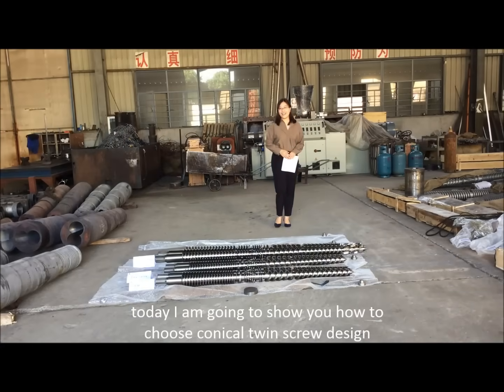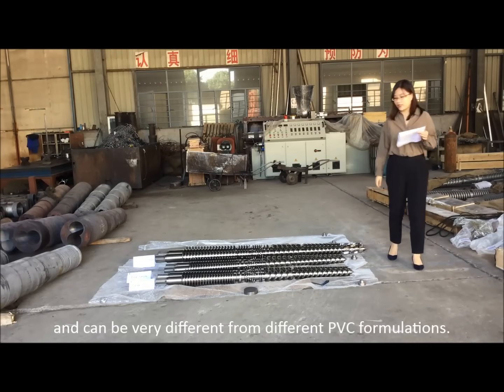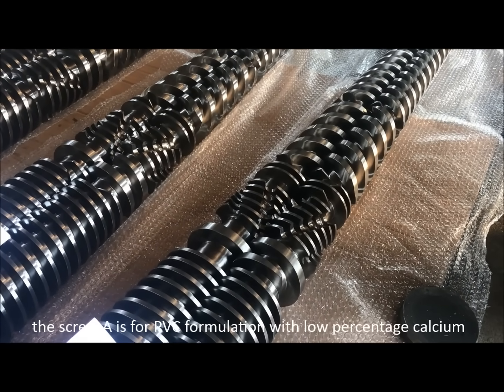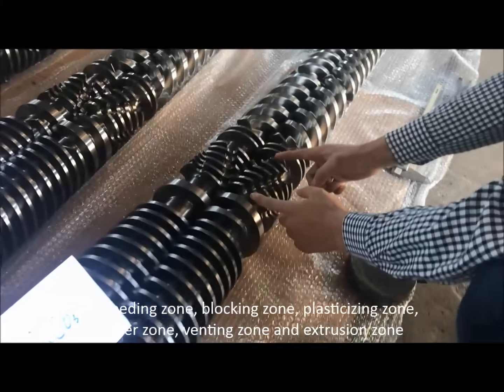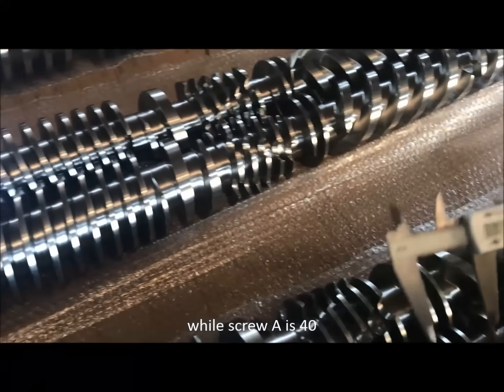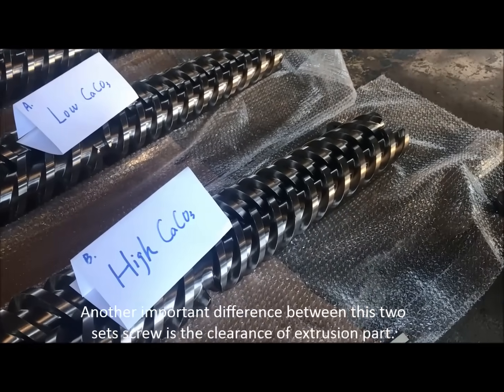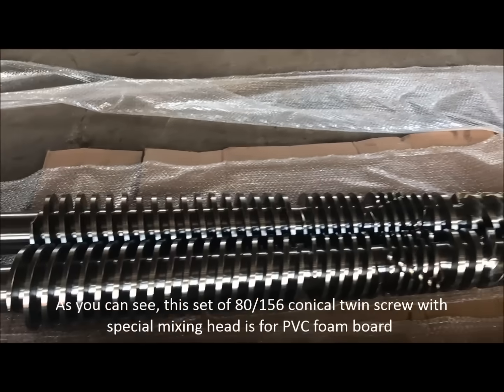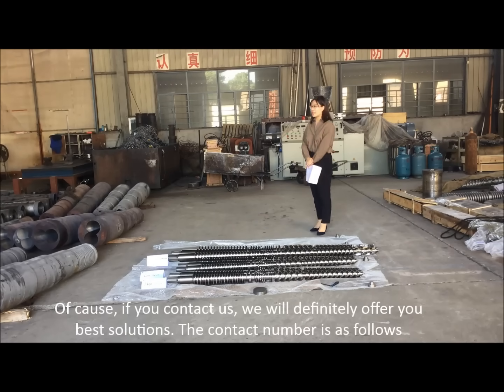Conical twin extrusion screw and barrel - How to choose conical twin screw design for PVC extrusion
Conical twin extrusion screw design can be very sensitive and differ from various PVC formulations. Studying how to choose conical twin screw design is important in your PVC extrusion process.